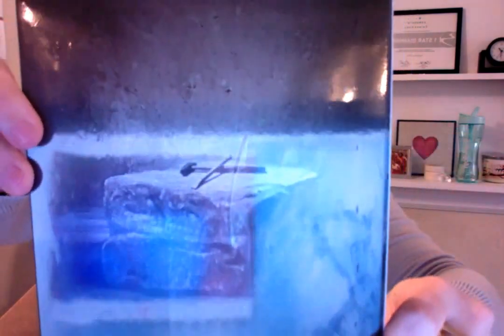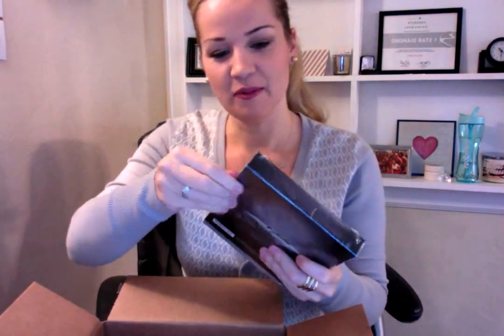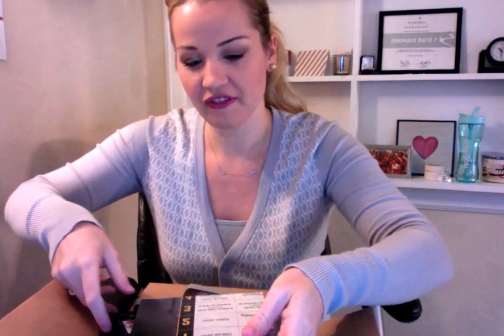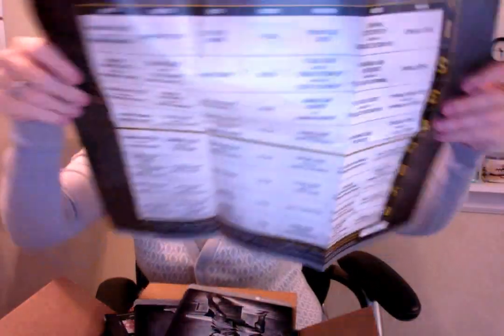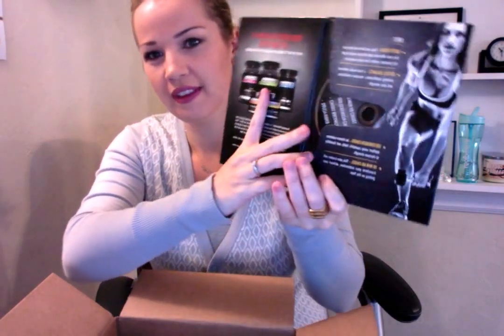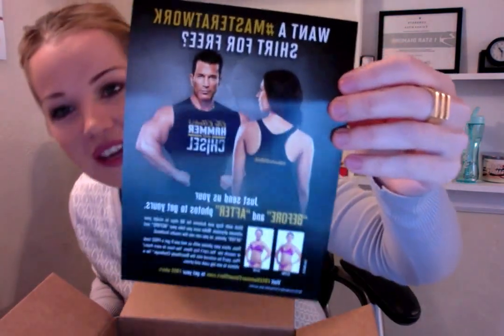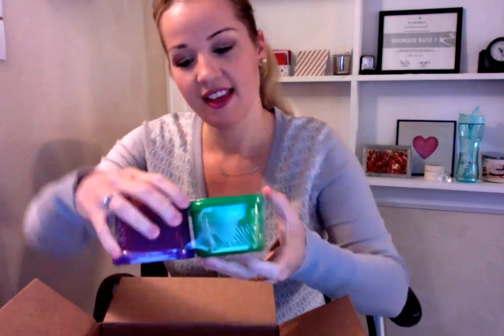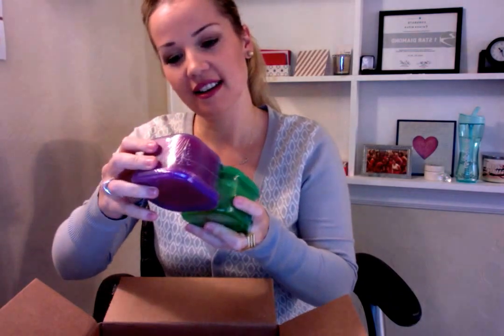Hammer & Chisel PACKAGE OPENING!!!